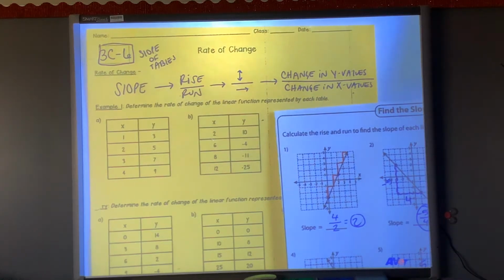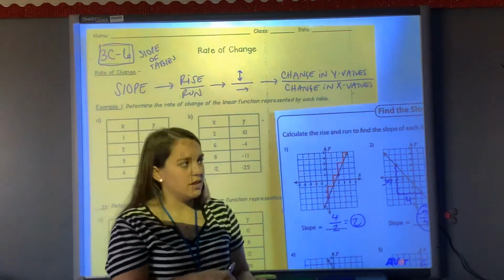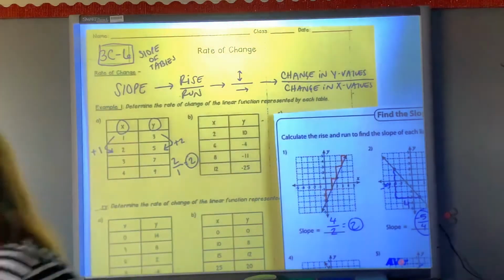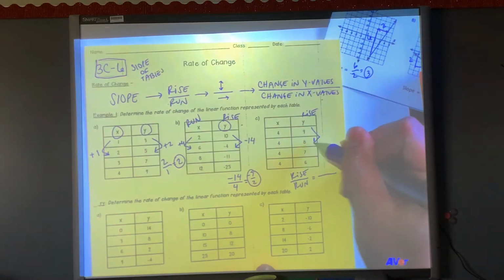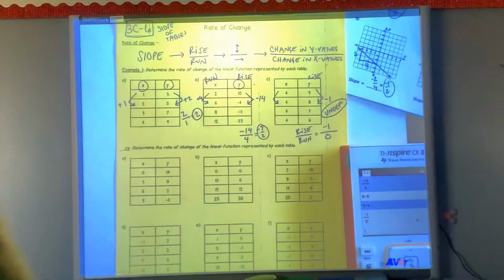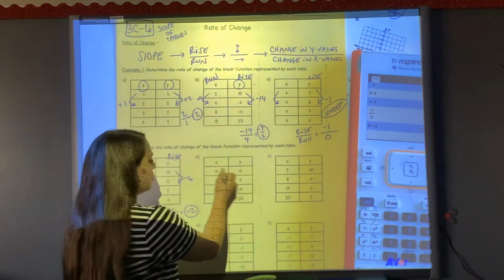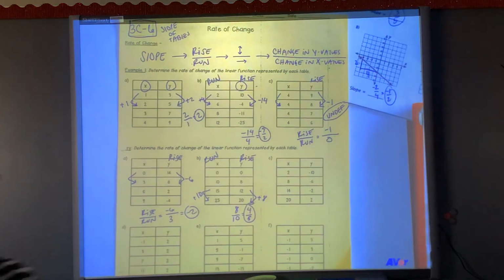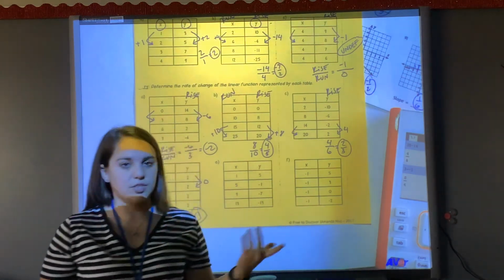3C-6 Slope of Tables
Miss Garza Pre-algebra